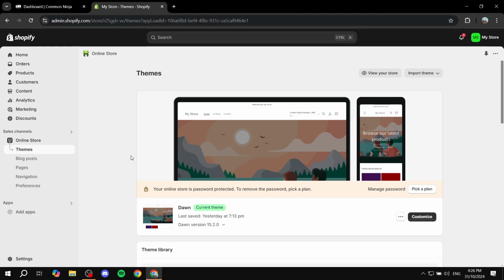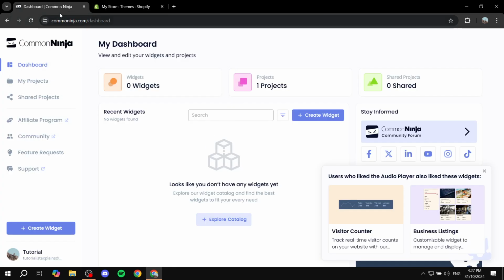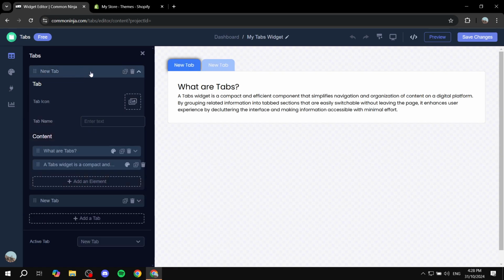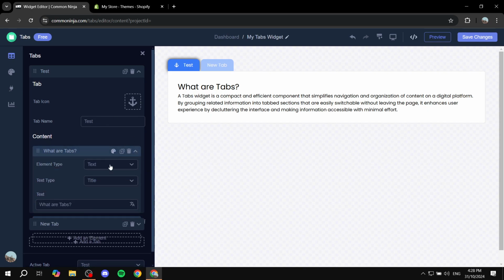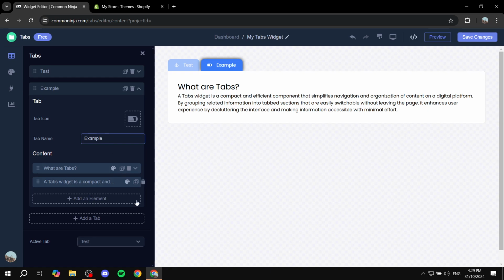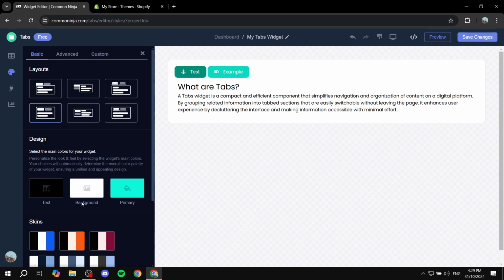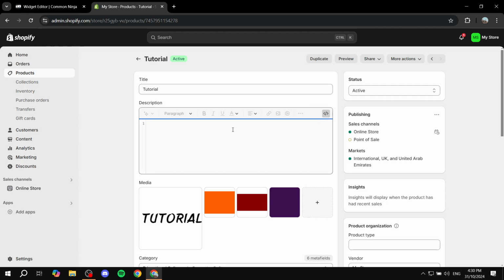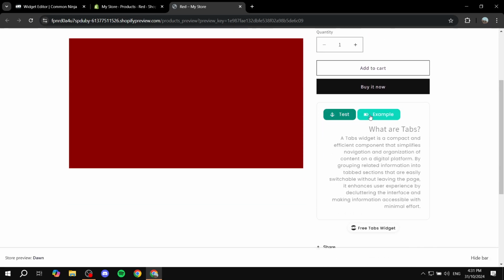How to Add Tabs in Shopify Product Description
If you are looking for a video about How to Add Tabs in Shopify Product Description, here it is!